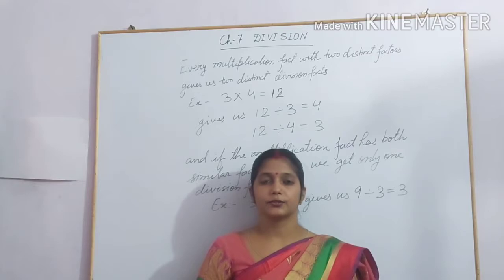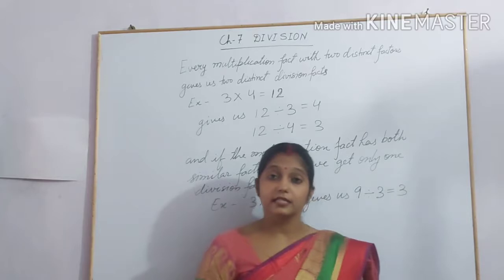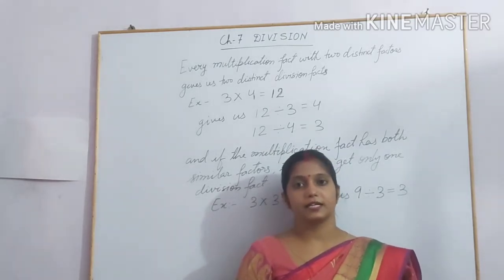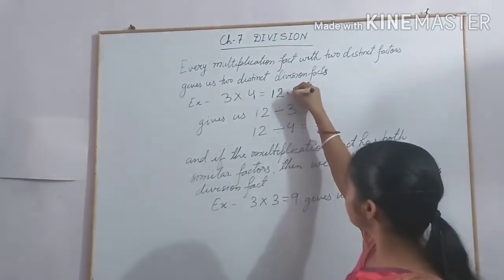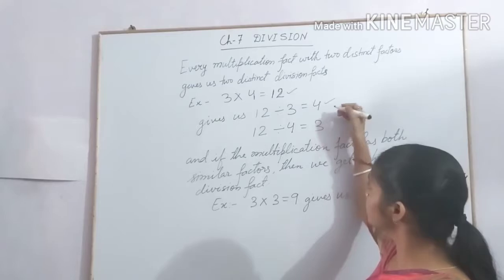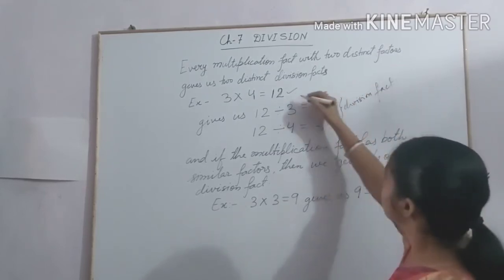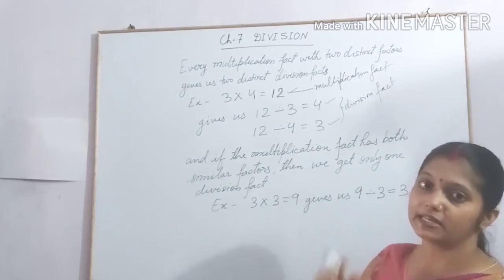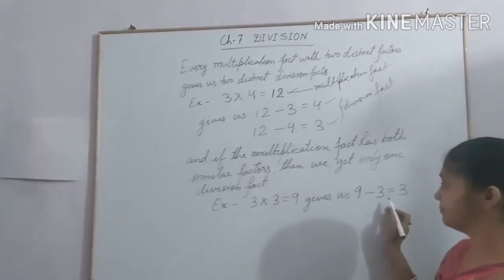CLASS-4::Ch-7 DIVISION::INTRODUCTION ( Multiplication fact ,division fact)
In this video we know about mutiplication fact and division fact